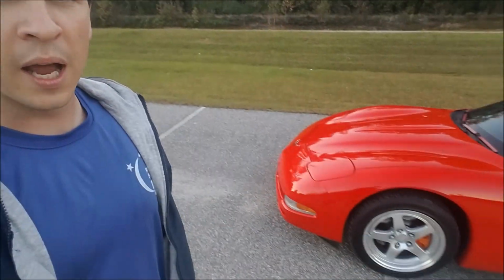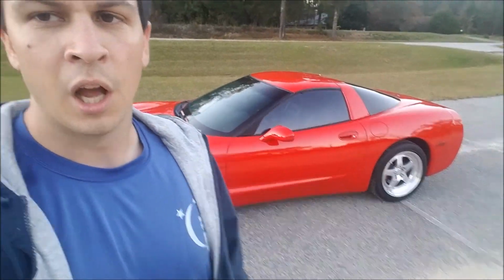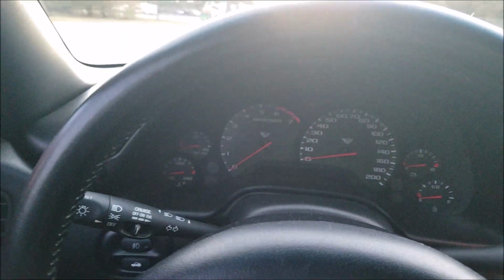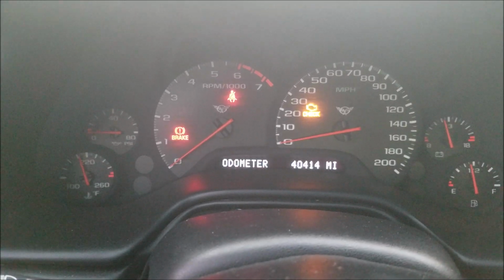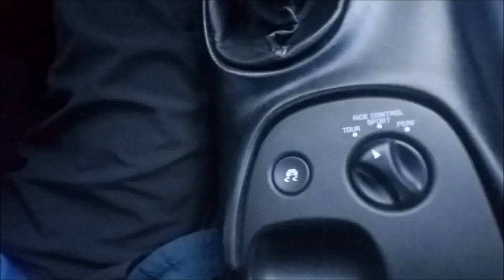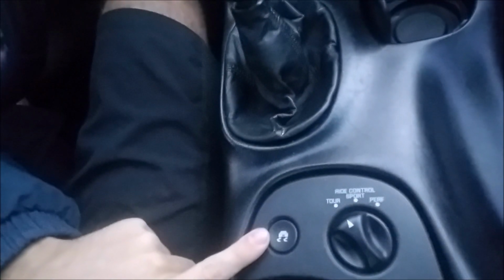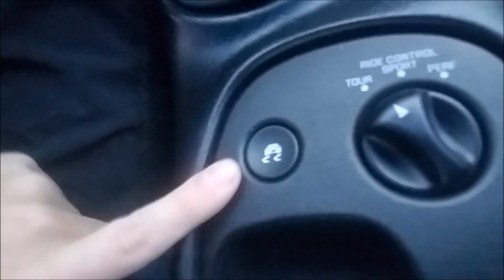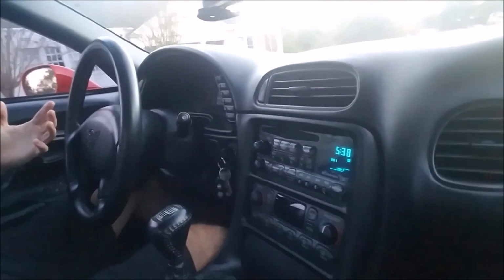The C5 may be the best first sports car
Looking for your first sports car? This may be the one.